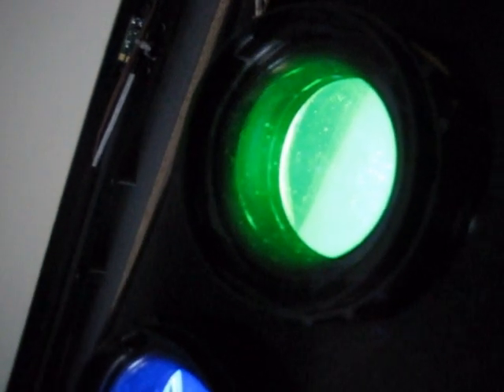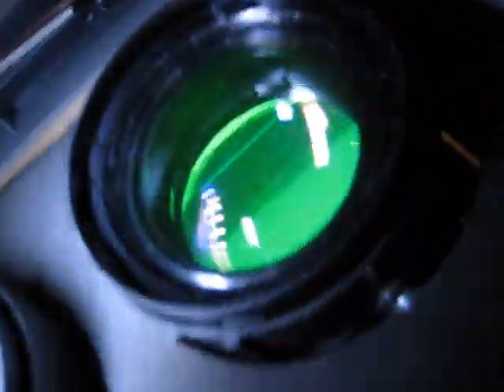Look inside a Rear Projection TV while running Part 3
A little word of advice & other things that may go wrong with these